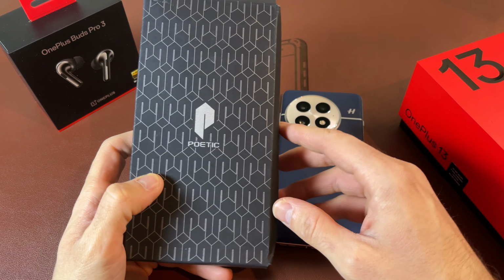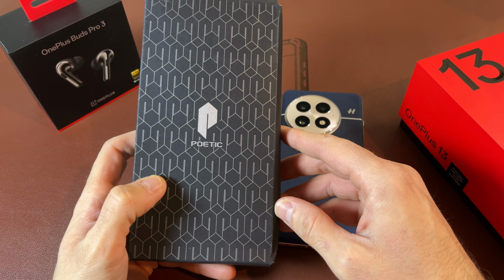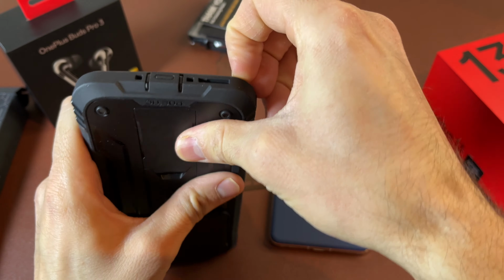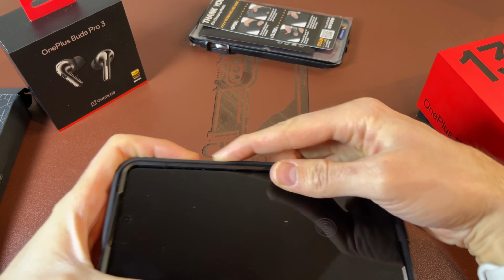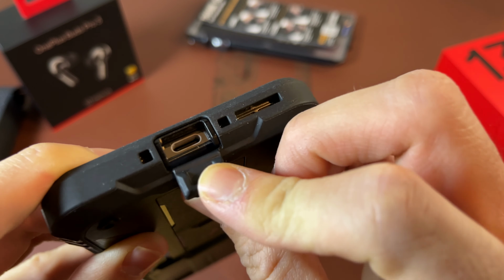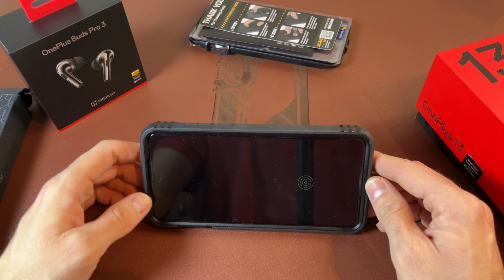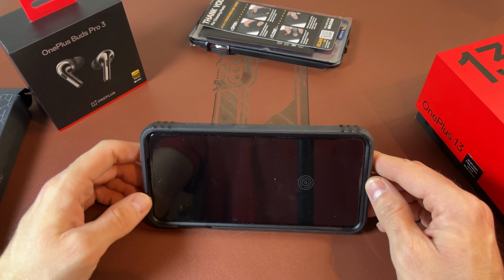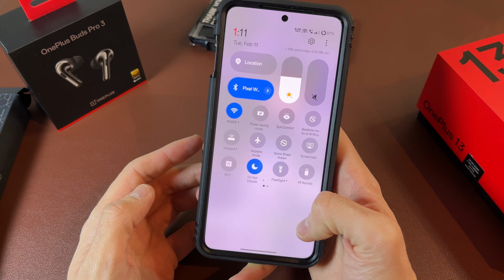OnePlus 13 Poetic Revolution Case Review: Style, Protection, and Innovation Redefined!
Amazon Poetic Revolution Case: